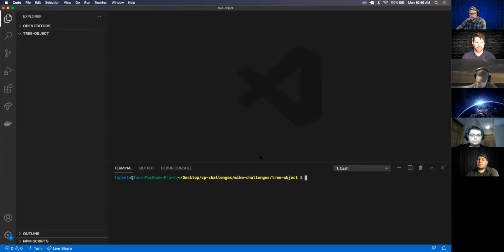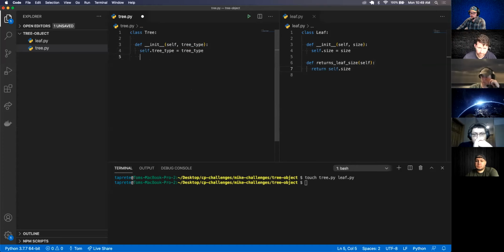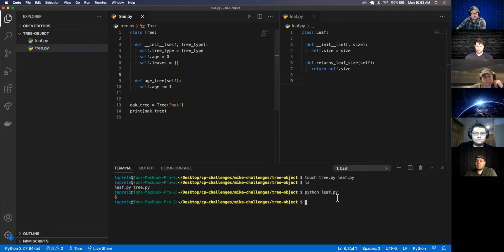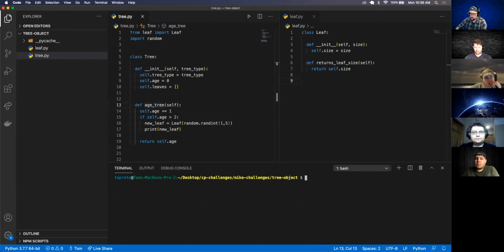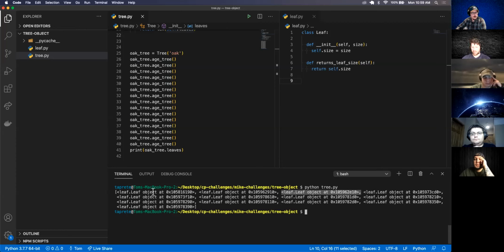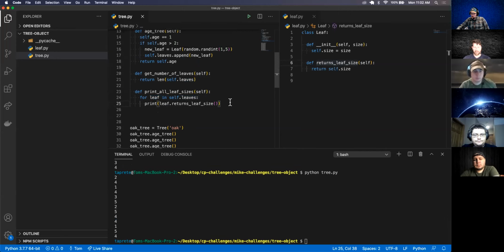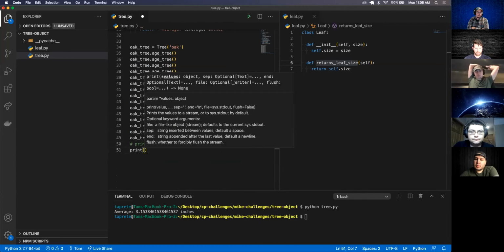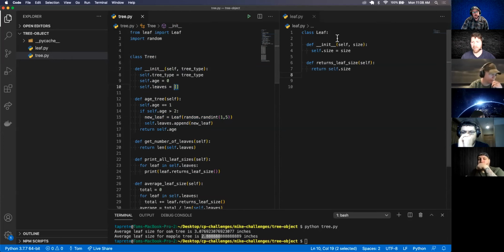W3D1: Objects Interacting with other Objects (4 of 4)